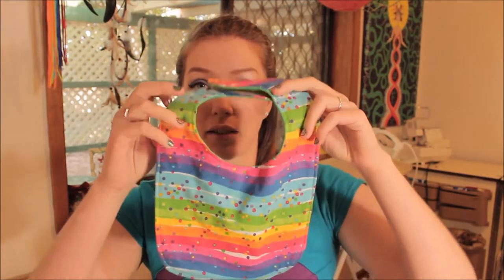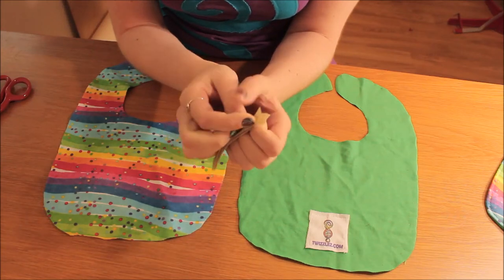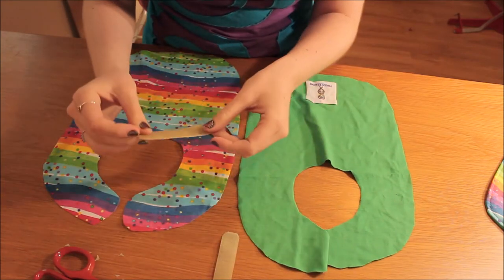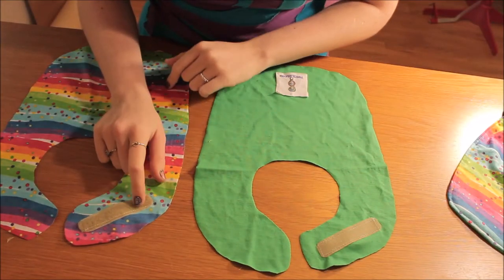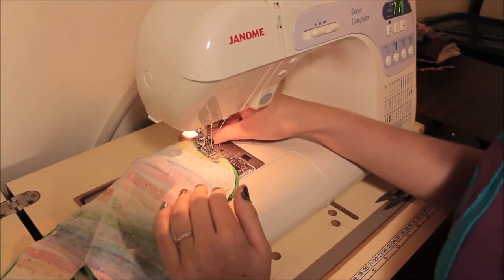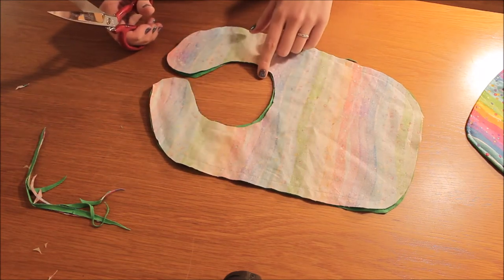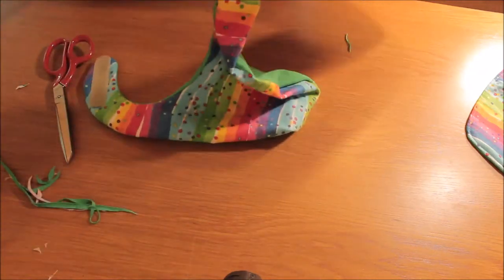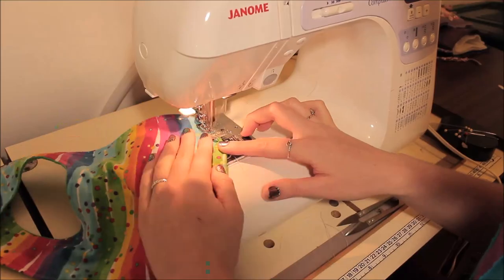How to Sew / Make a Baby Bib | FREE Pattern Easy Beginners Sewing Tutorial | Twizzlez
This Twizzlez tutorial will show you how to make a baby bib using the pattern designed by Gem from Twizzlez. The sewing project is perfect for baby showers or as a gift to someone who is expecting. It’s an easy simple beginners sewing pattern that takes you through step by step. Finished project will only take 20 minutes or less. Visit Twizzlez blog for more videos and patterns.

This pattern is under copyright, please do not produce items or copy the pattern to sell. Please respect this and only use the pattern for your personal use.